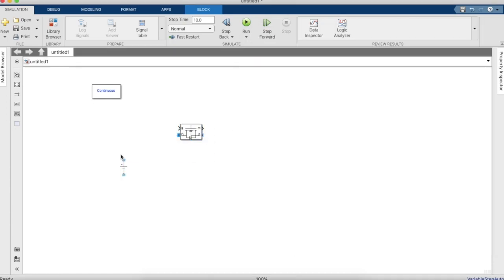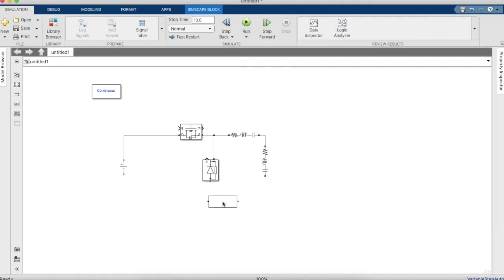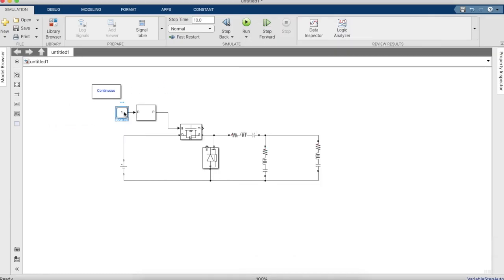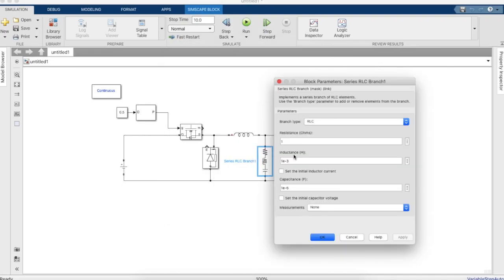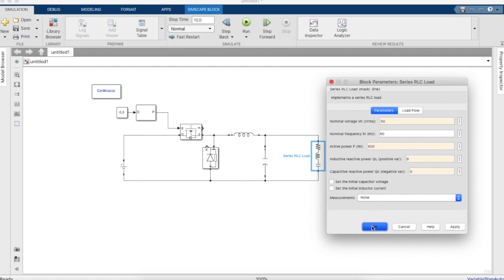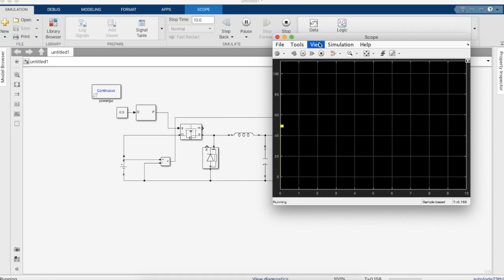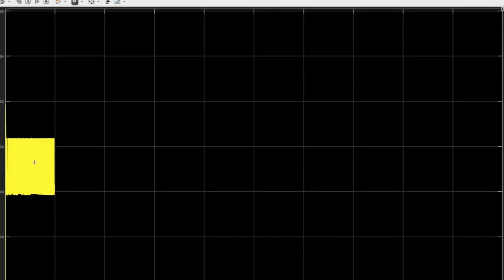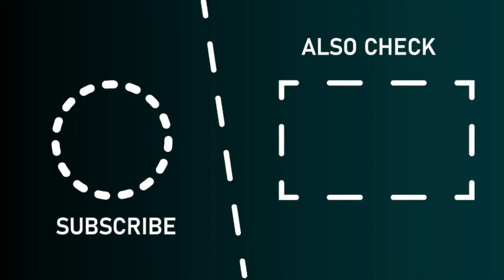Buck Converter design and simulation in MATLAB/Simulink!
Hey guys! In this video we show you how to design and simulate your own buck converter in MATLAB/Simulink.The design is provided in the link below.The working and formulae used in the video is provided in the link below: